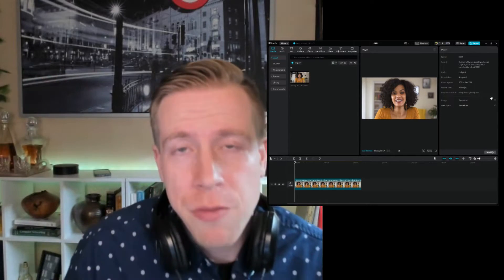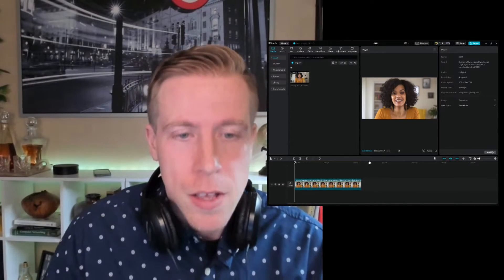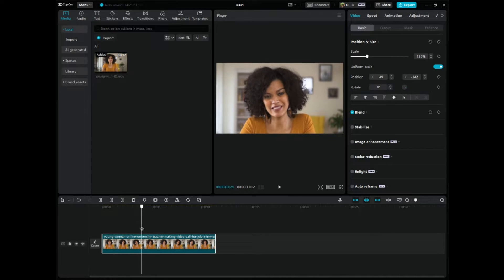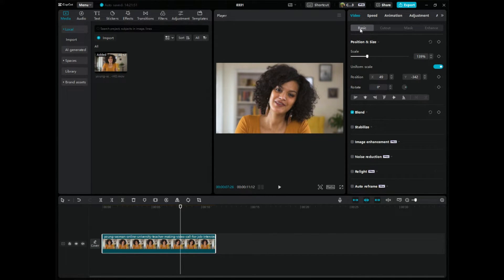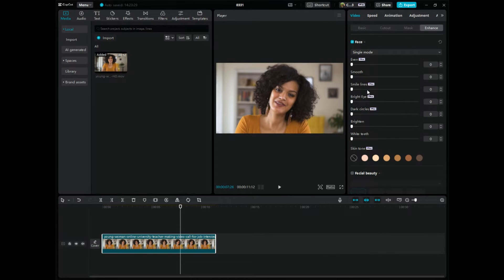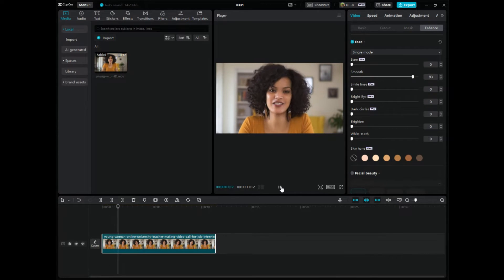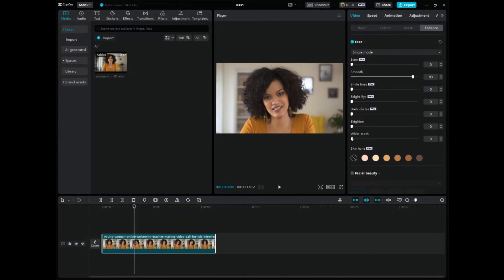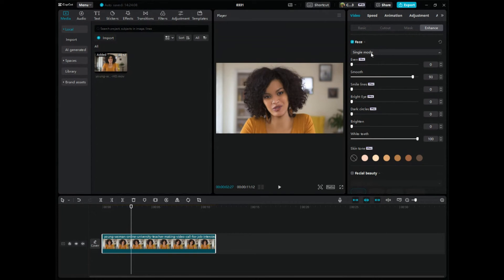How to Retouch Face in CapCut PC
You can use CapCut to retouch up facial features in your videos. First, start by going into CapCut and highlighting your video that you want to edit. Second, go to the right hand side and click on blend. In this feature, you should be able to start editing a lot of the facial features and skin tones of the bodies in your video. You can also do cool features such as white in the teeth and brighten eyes. ￼ you can also smooth the face of the people in the video.

The CapCut PC video editor is very cost-effective and easy to learn. You can download it and be editing at a high-level very quickly. You can also utilize the free version of CapCut to get a jump in on learning how to video edit.